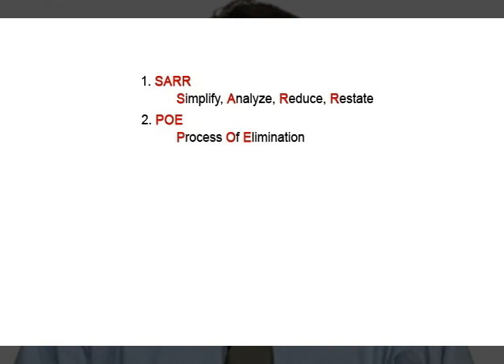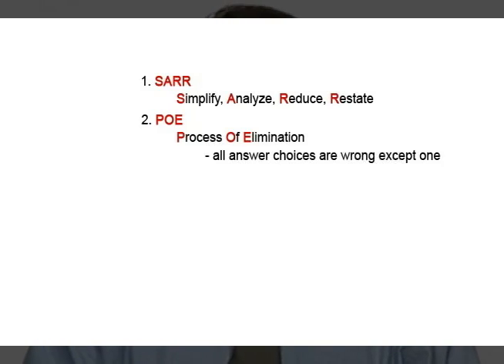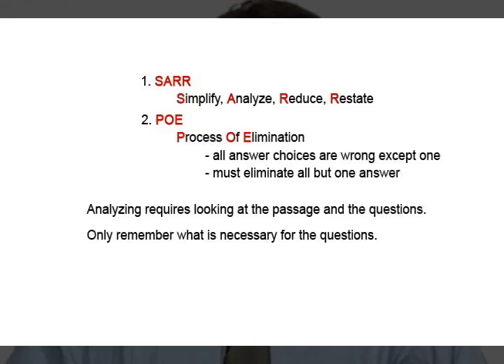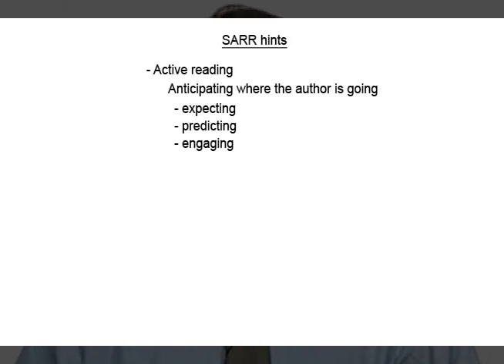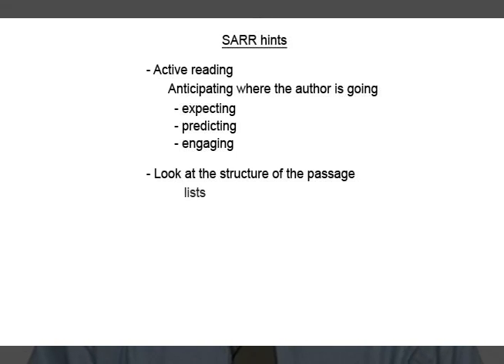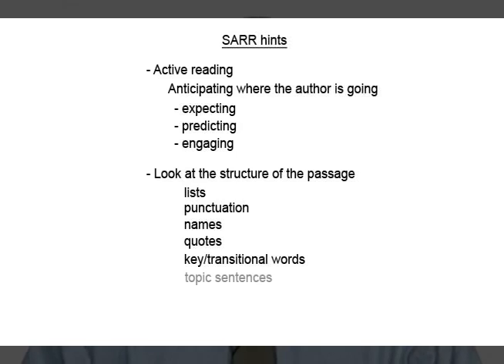04 VC Reading Instruction Tools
Reading Comprehension Tools